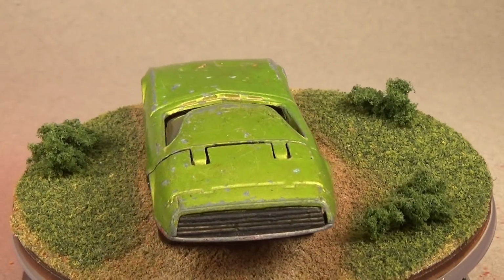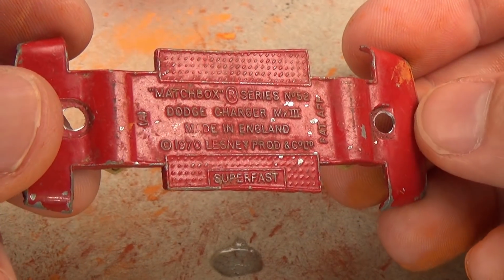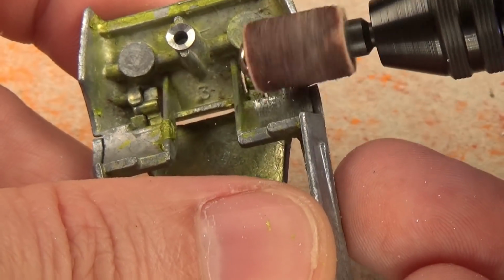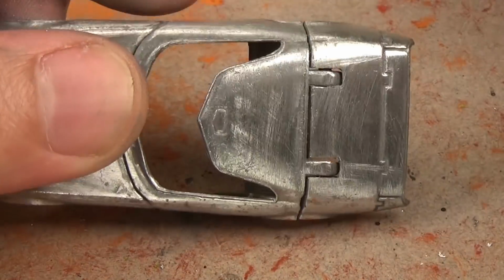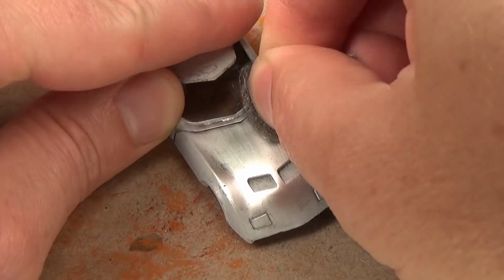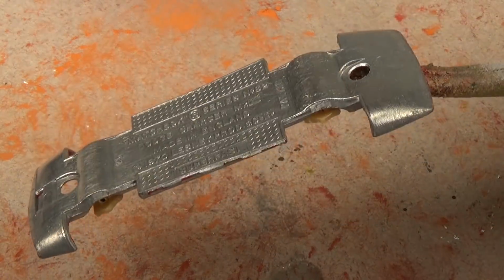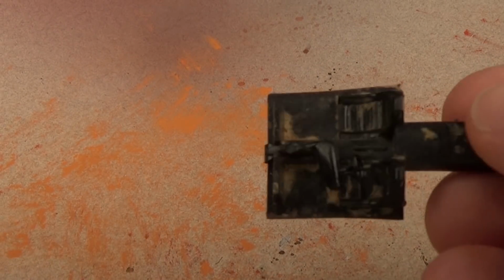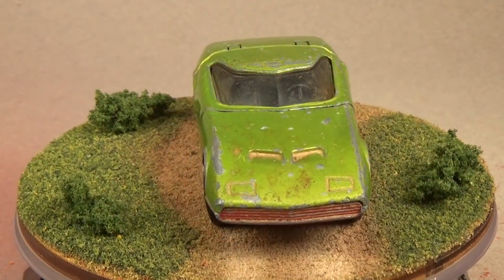Lesney Matchbox Dodge Charger Mk III No. 52 Superfast Custom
In this video I test out some new paint methods on a Lesney Matchbox Dodge Charger Mk III No. 52 Superfast car from 1968.

Dodge Charger Mk III Video...

Redline Shop Base Coat.